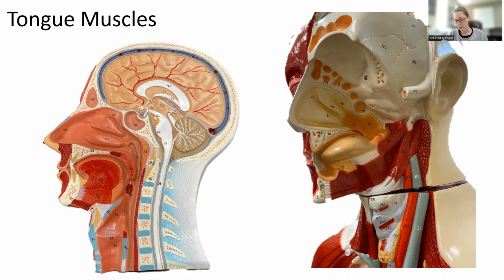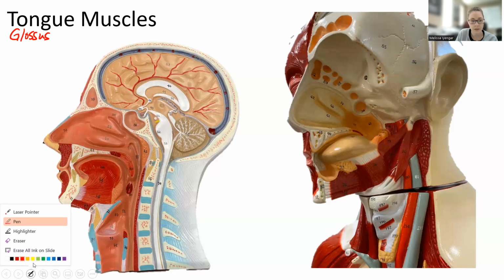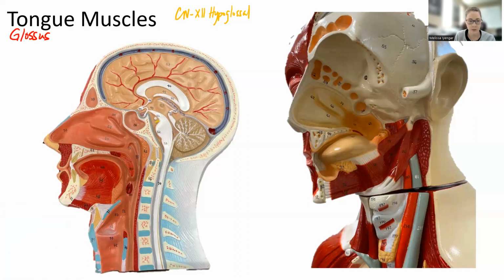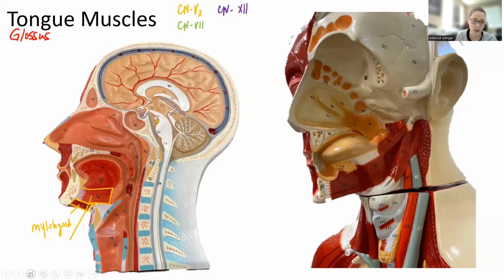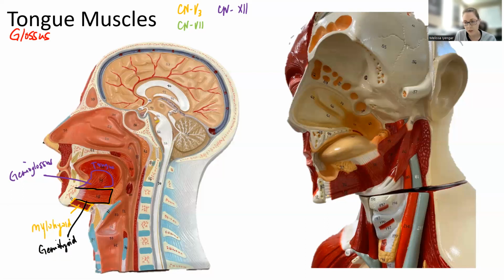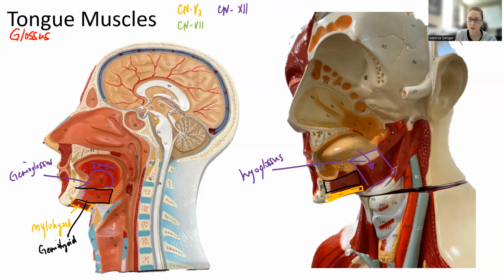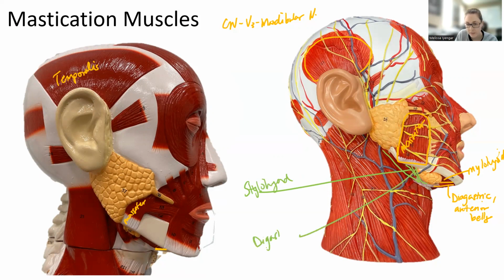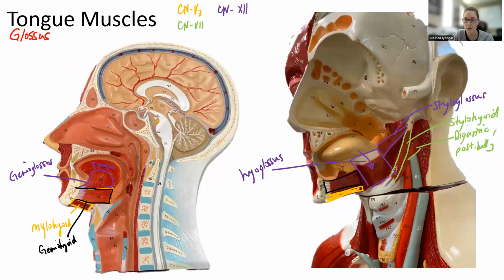2230 F22 - Cranial Nerves + Head-Neck Muscles Supplement Part 5